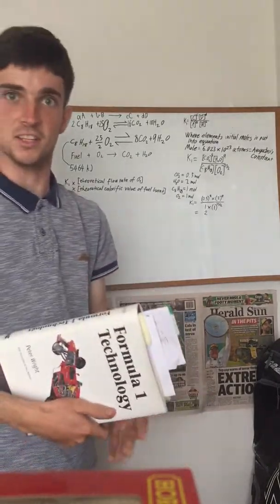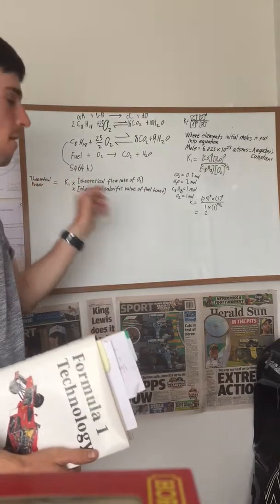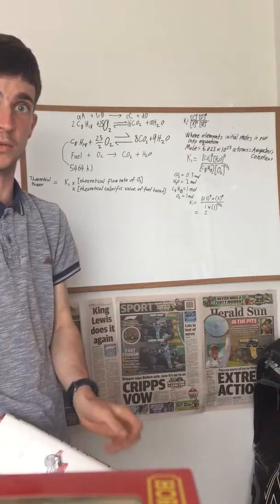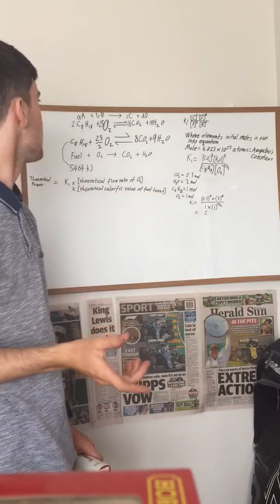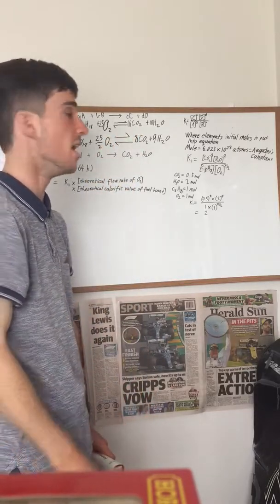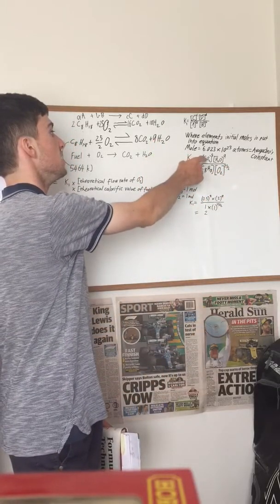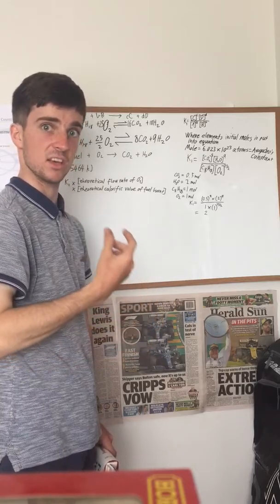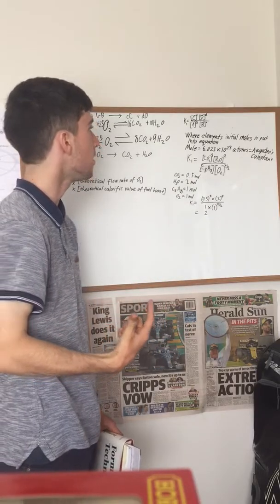Theoretical Power of an Engine Part 1 (Formula One Technology; Peter Wright)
The states (solid, gas, etc) aren’t shown on the chemical formulas to make it more simple